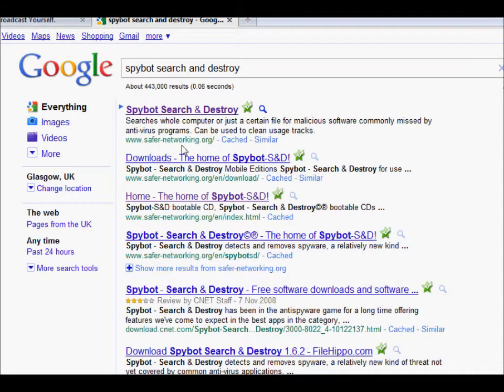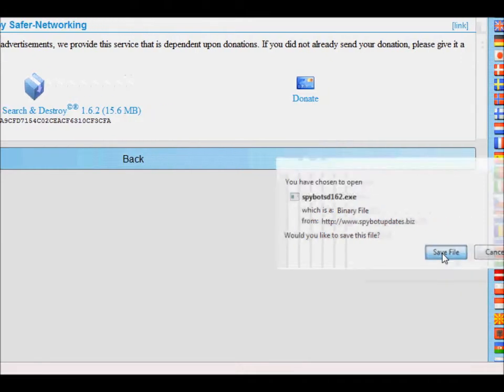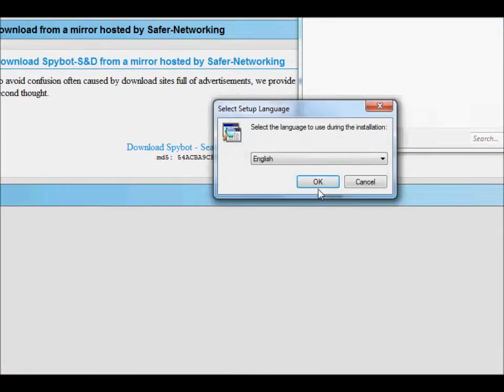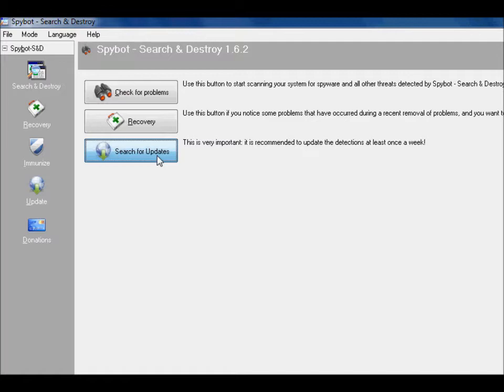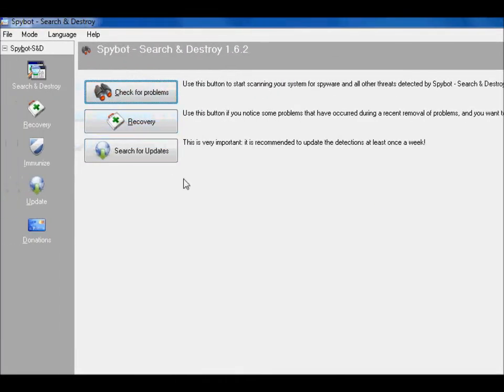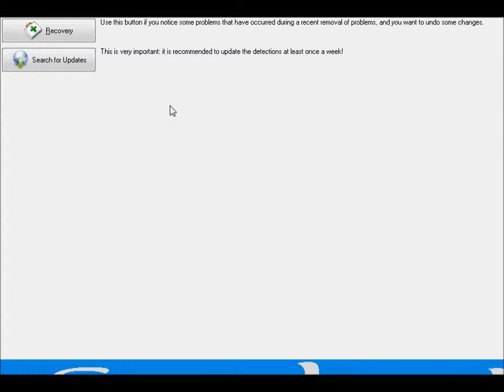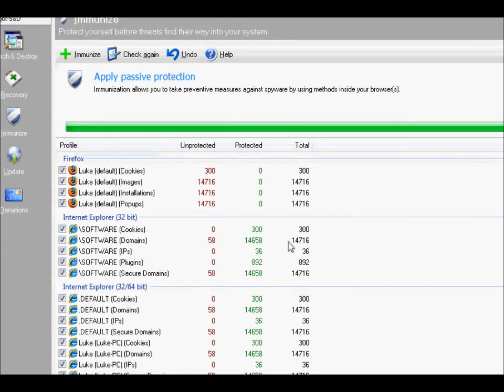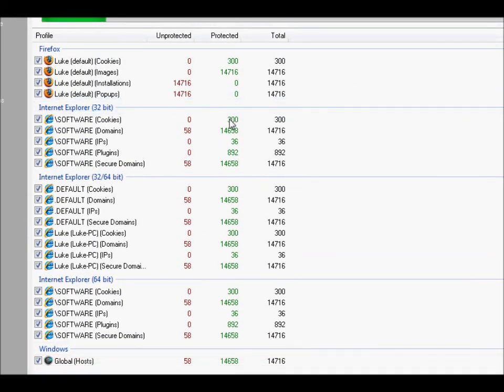Spybot Search and Destroy tutorial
A fairly short tutorial on the basics of the program Spybot Search and Destoy.